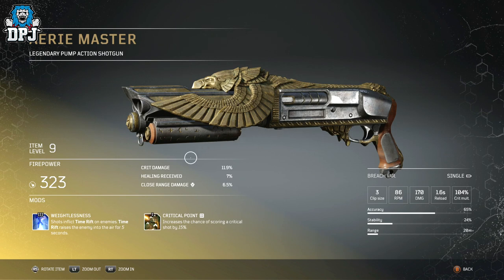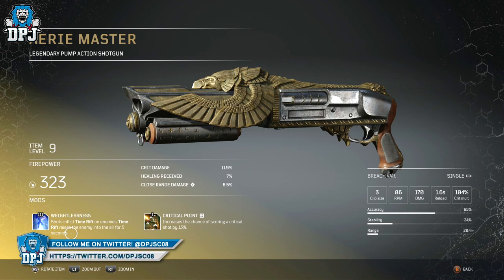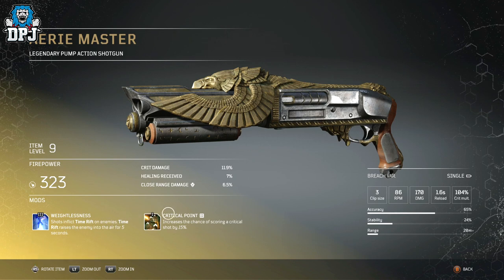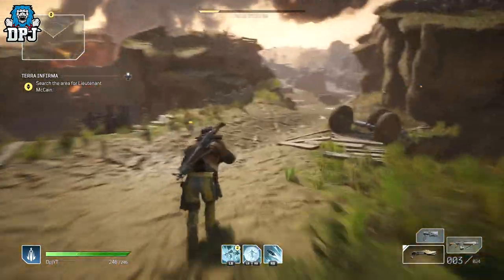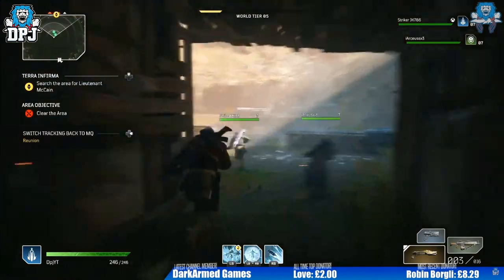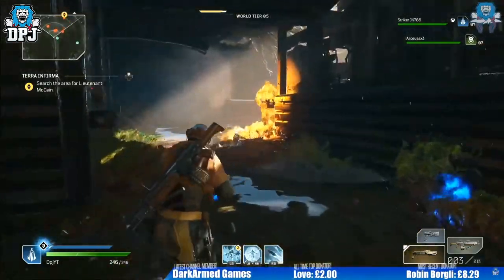Outriders: BEST LEGENDARY WEAPON - AMAZING REACTION TO 1st Legendary Drop & Testing - Aerie Master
Outriders best legendary weapon & my hilarious reaction to it dropping after 2 days of farming.